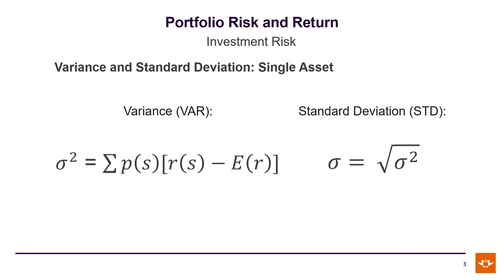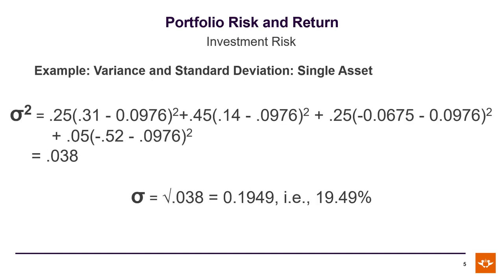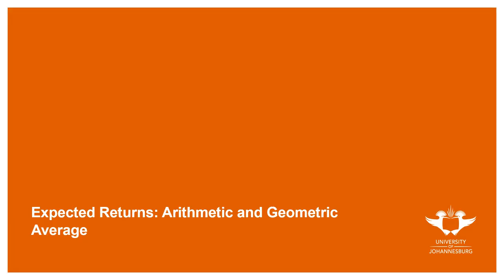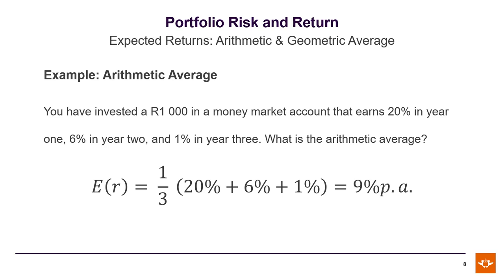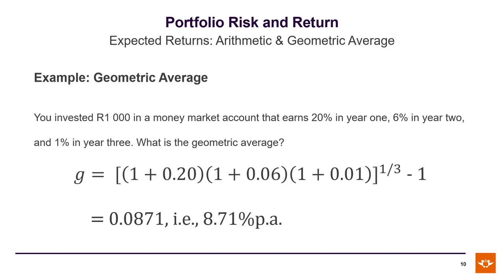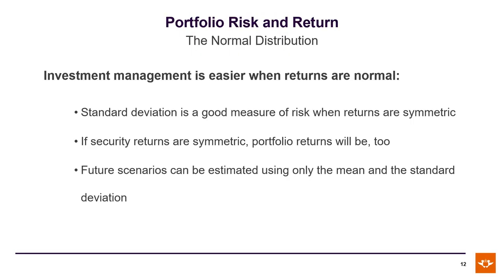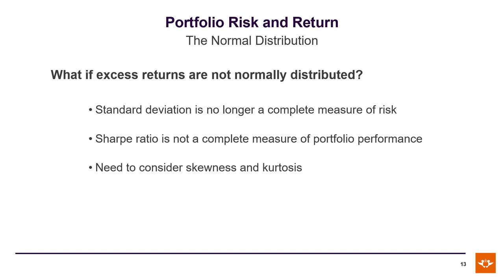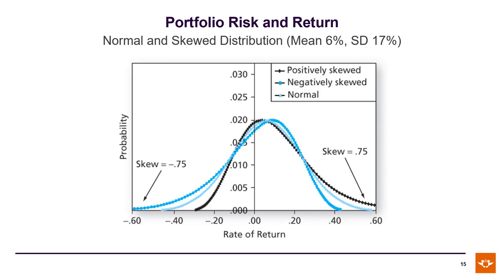Unit4 Lecture2 InvestmentRisk